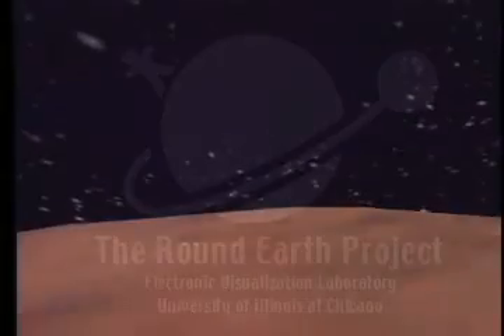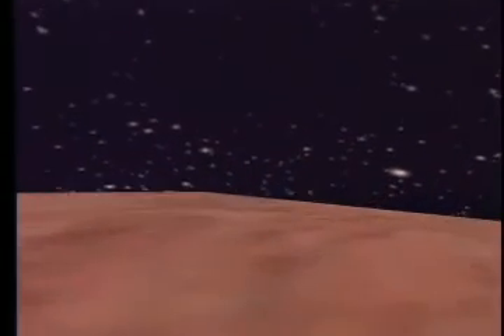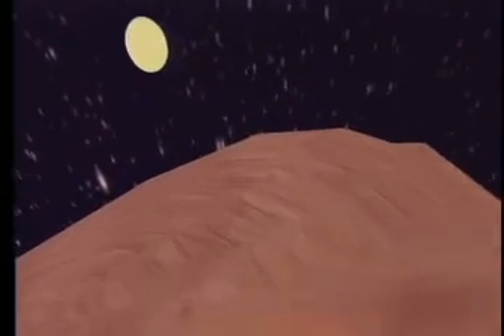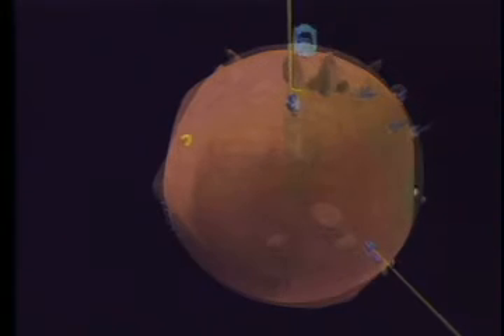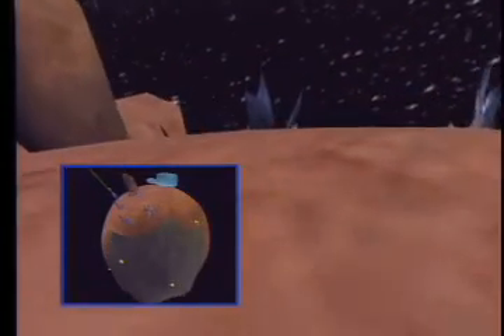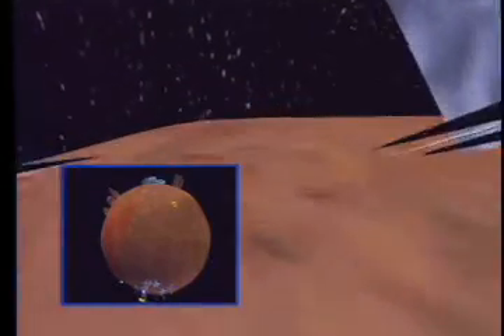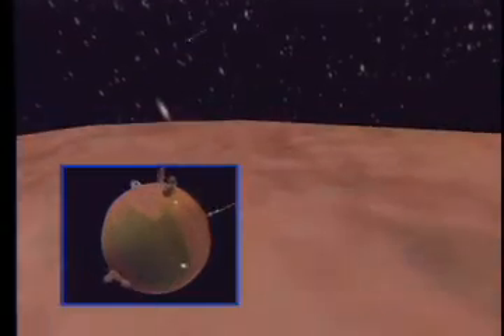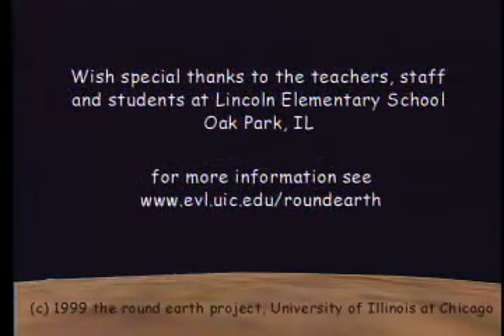Round Earth II Demonstration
This is a demonstration video from the Round Earth Project from the University of Illinois.  I will take this down if it violates copyright. It is for educational use.